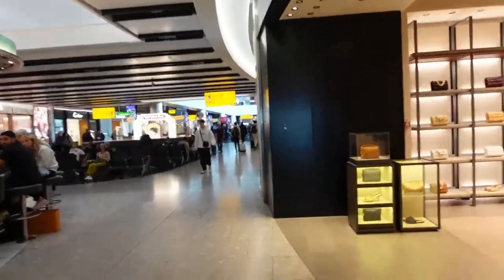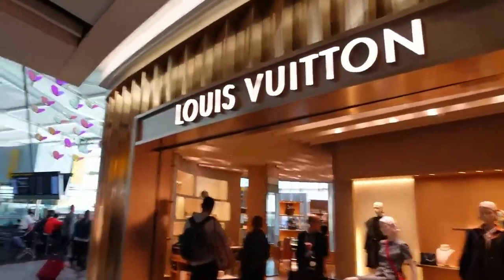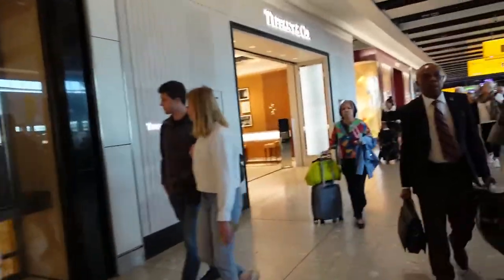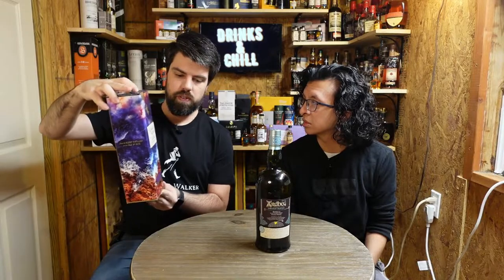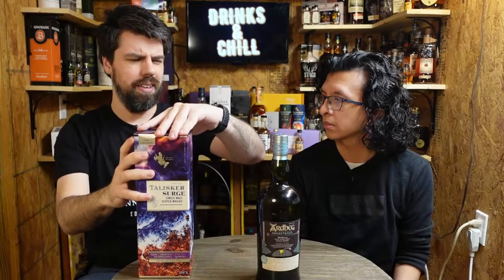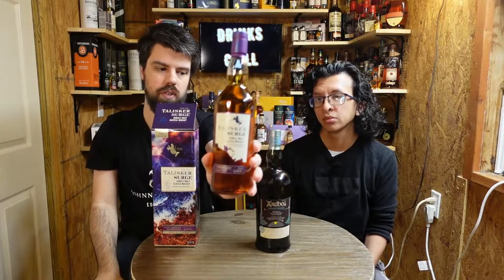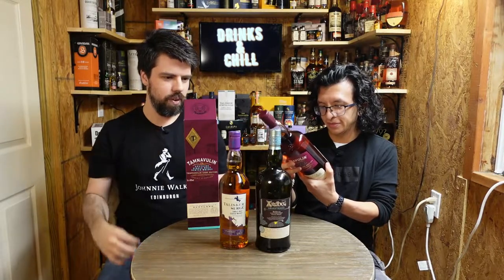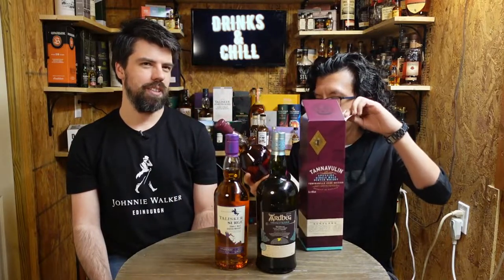London Heathrow Duty Free Store | World of Whiskies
Matt recently went to Scotland and checked out out the Heathrow Duty Free store while catching his connecting flight in London!

We are Matt and Gio, and on this channel we just hang out and drink!

Join us for whiskey reviews, tastings, cocktail making, distillery visits and more!